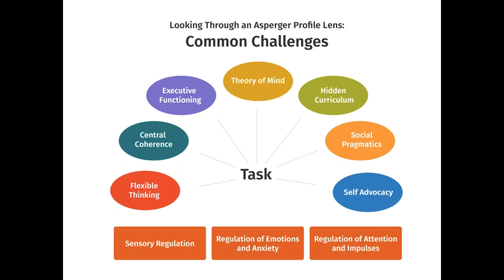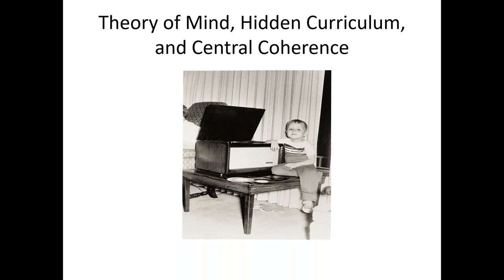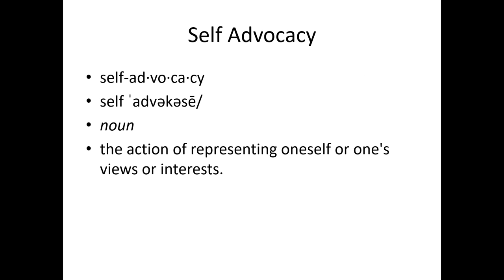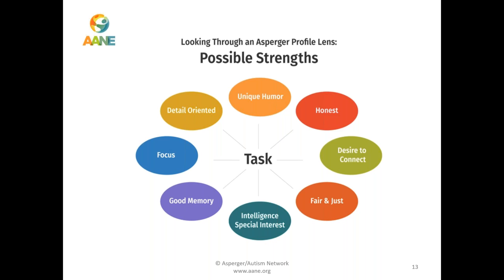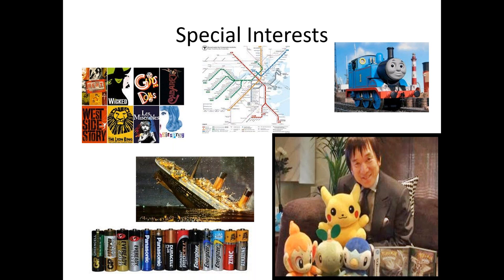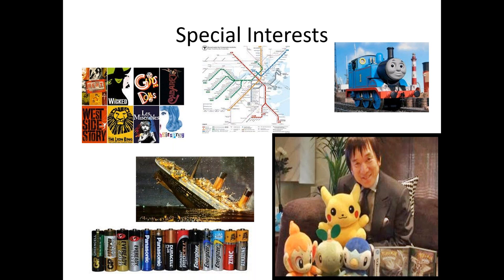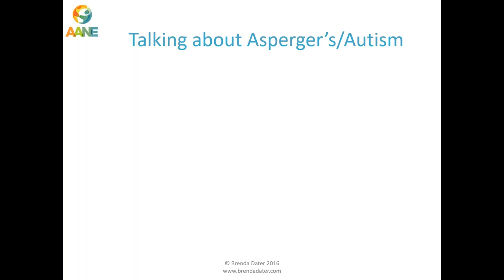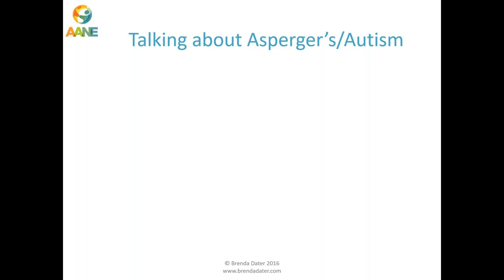Introduction to Asperger/Autism - Raising Your Child on the Autism Spectrum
Asperger/Autism Network (AANE) is available for referrals, information and support.